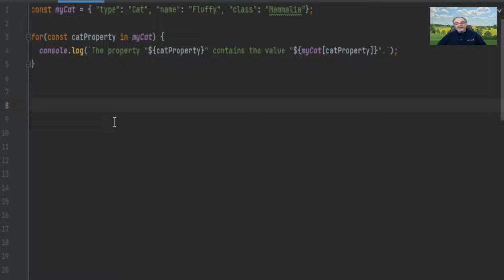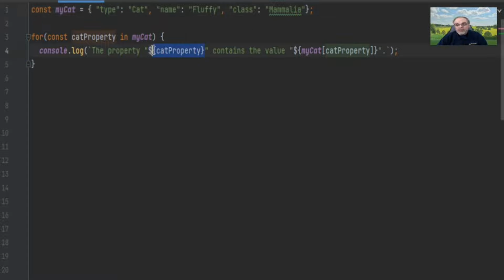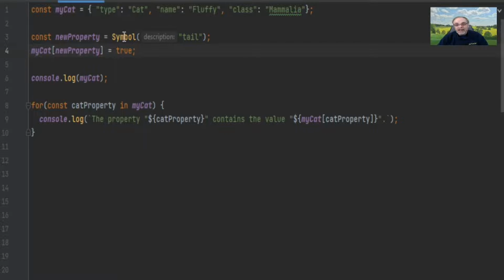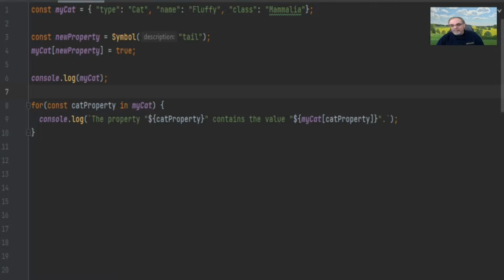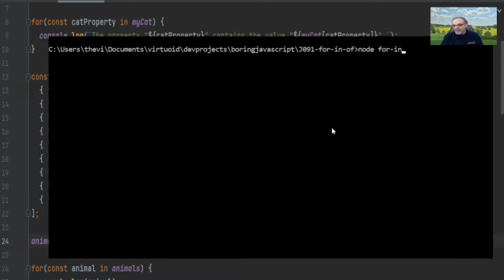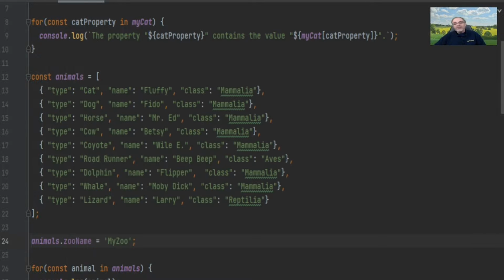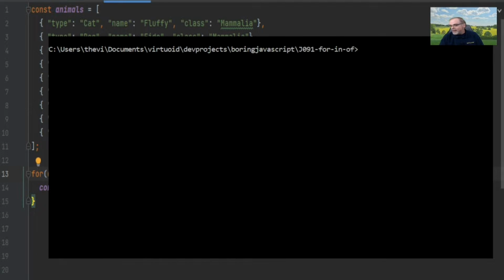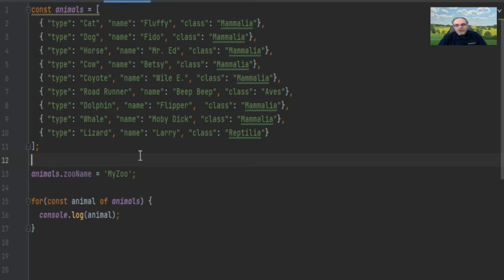J091: For...in, For...of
Hi everyone, and welcome to another exciting edition of Boring JavaScript! Today, I tackle the 'for...in' and 'for...of' concepts. Boring, you say? Of course! That's the title of this series. But there are some differences between the two of which you need to be aware or your JavaScript code will throw those ugly looking errors. Watch the video and join in on the fun.